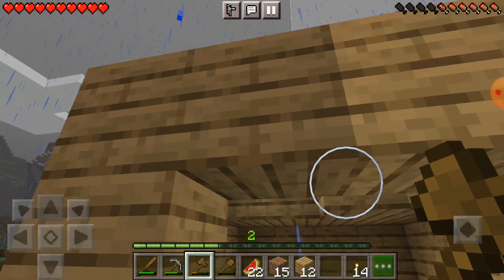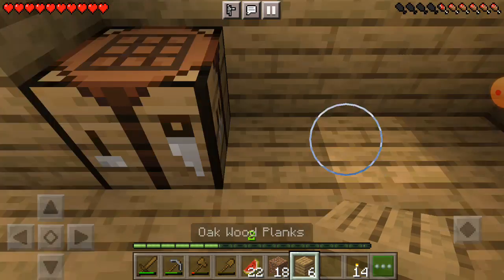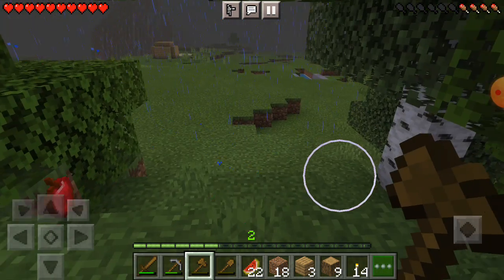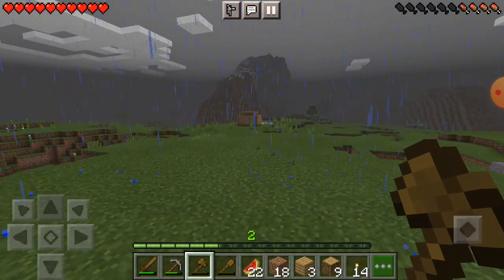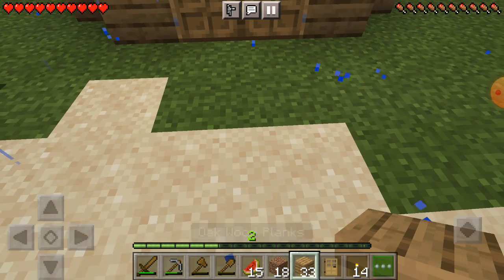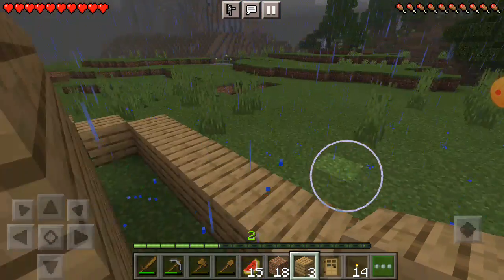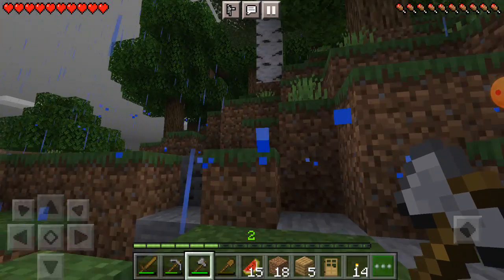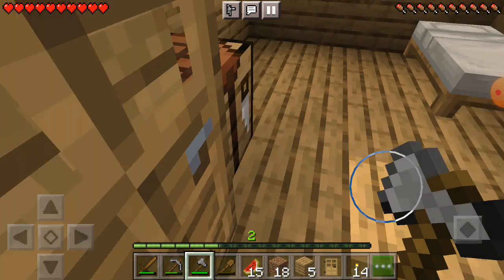Minecraft Survival EP-3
My third video on my minecraft survival series, in this video I improve my house.